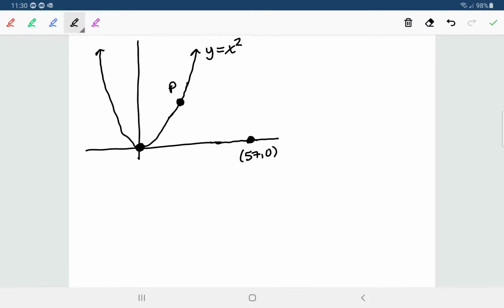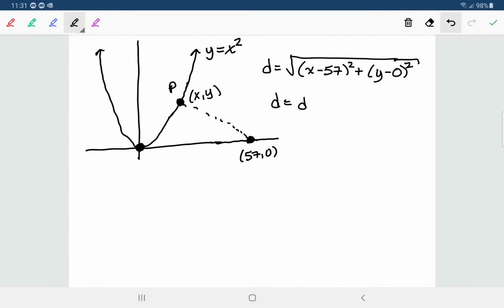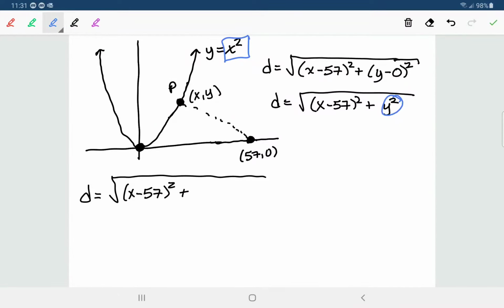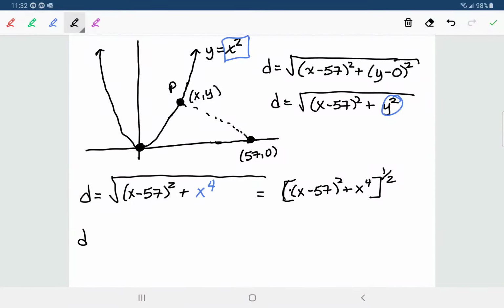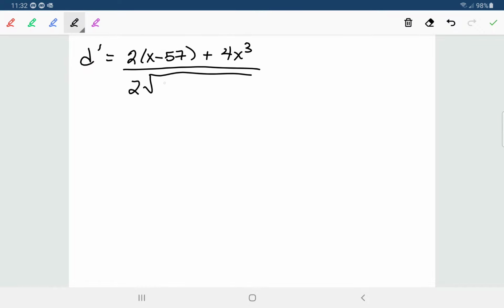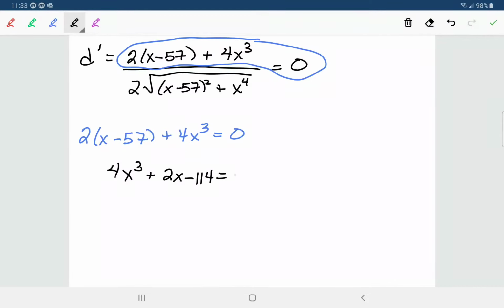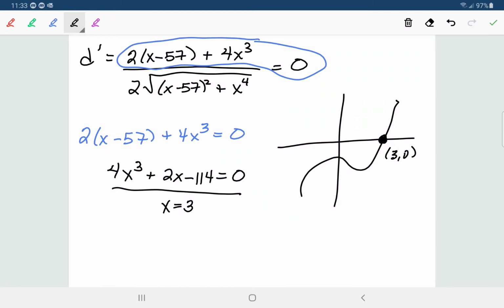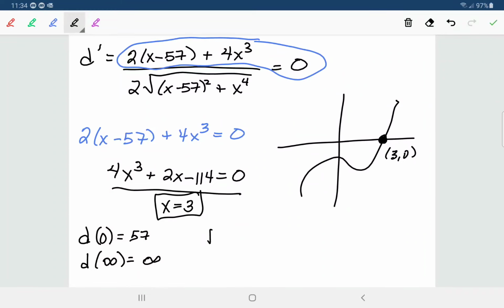sec 4.7 distance and parabola